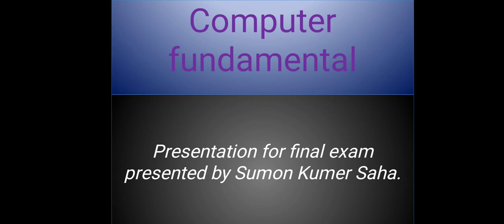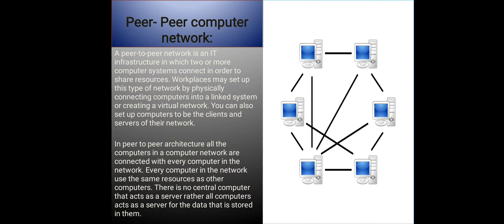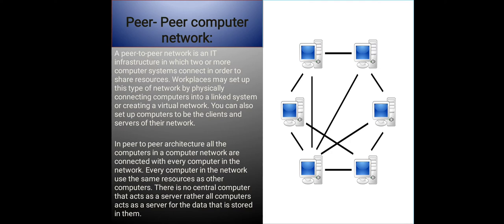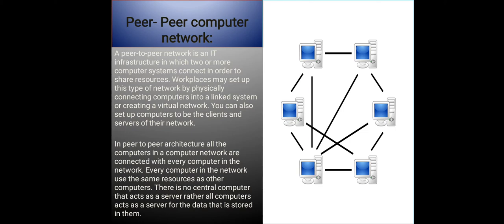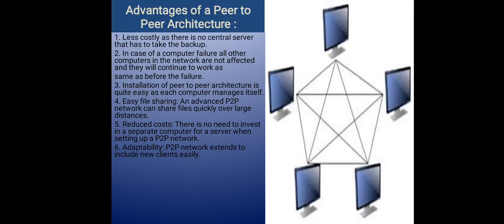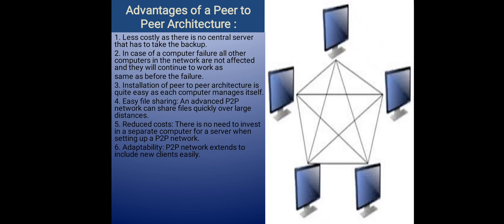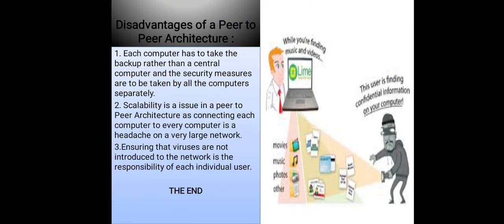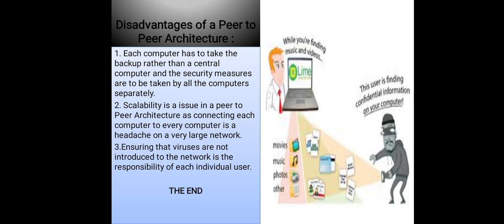CSE Presentation For Final Exam By Sumon Kumer Saha. Eng. department.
Name: Sumon Kumer Saha.
Roll : 33
English Department.